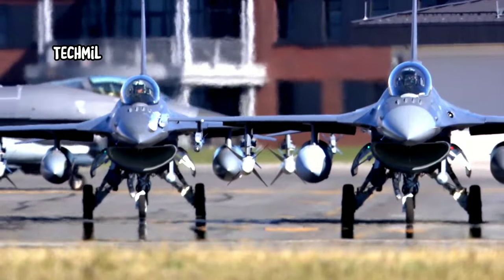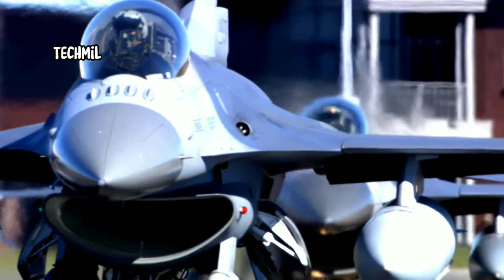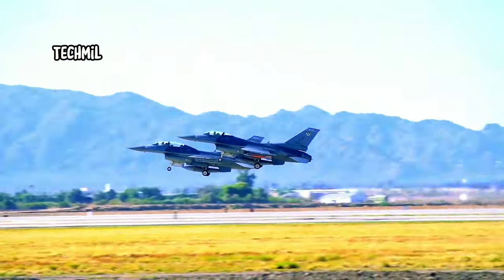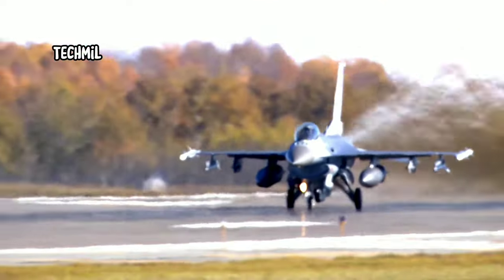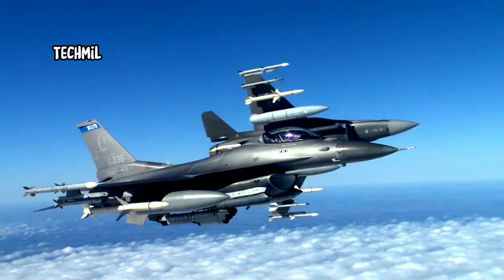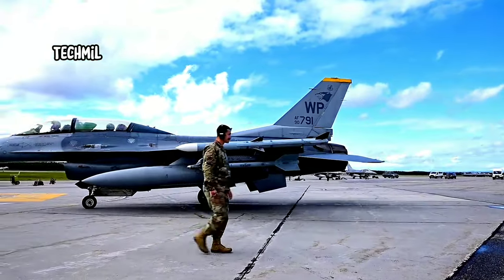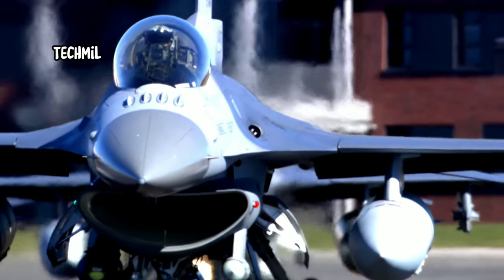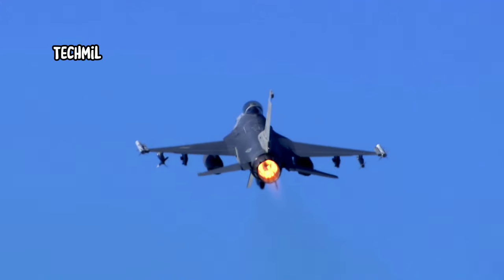blur video part(92)musik audio library